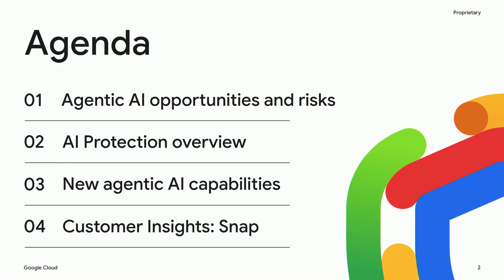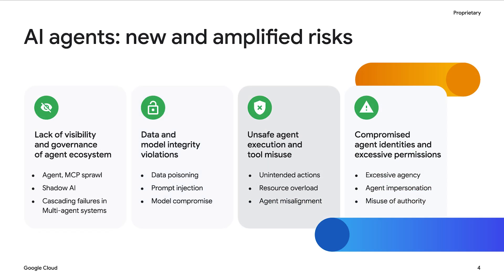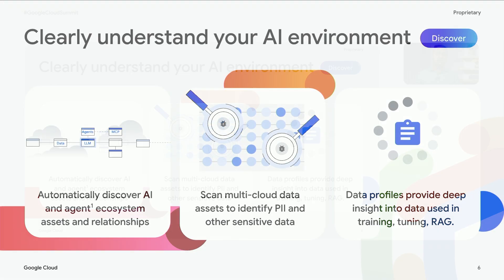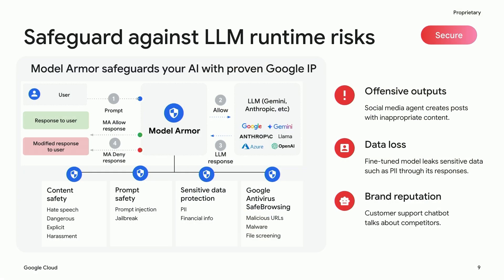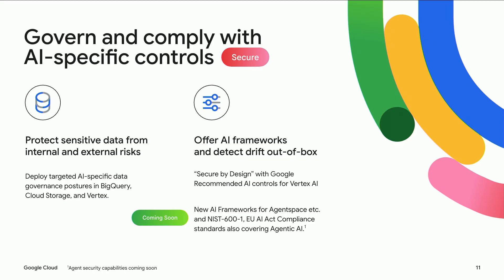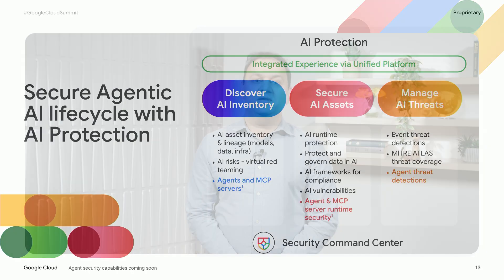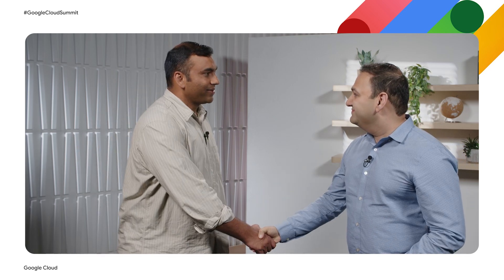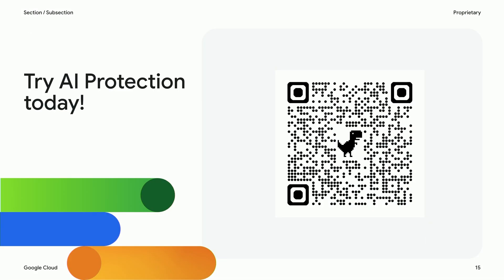Unsupervised autonomy: How to secure AI agents and limit risk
Concerned about AI agent security? Discover how to confidently deploy and use AI agents. Learn about critical risks like compromised agent identities and unsafe tool use. And explore how Google Cloud helps secure the entire AI agent life cycle with visibility, data protection, and threat mitigation.